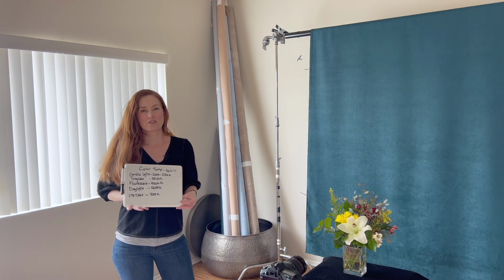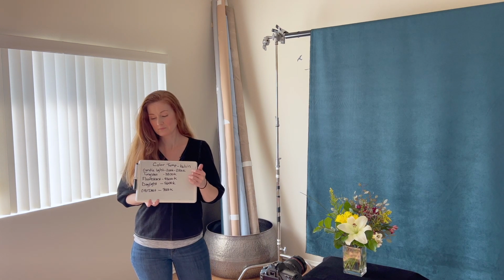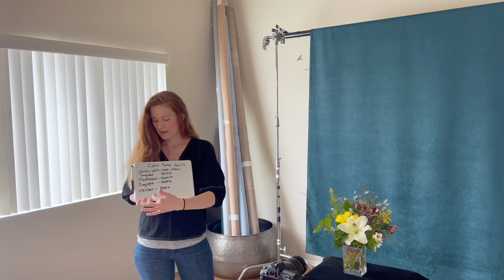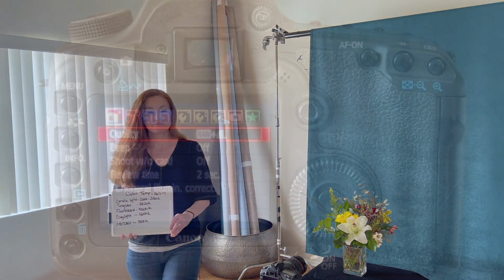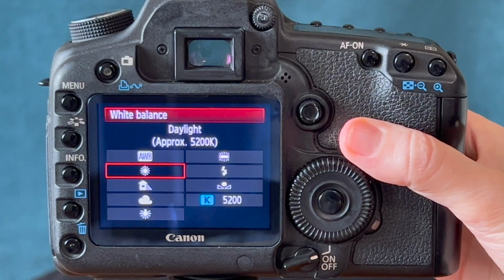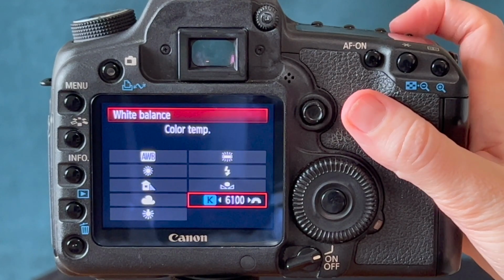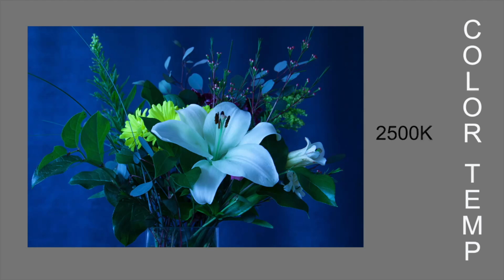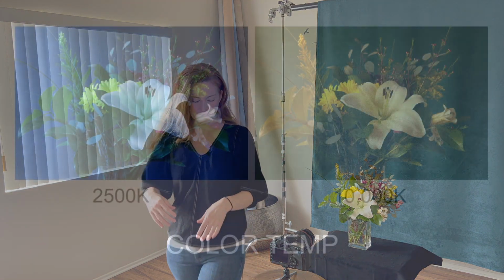Photography Color Temperature and White Balance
This video covers how to manually adjust the color temperature in your camera, as well as shows examples of how to apply color temperature creatively to your images. This is an outtake from a course I taught on Skillshare that covers camera basics. The course goes over Aperture, Shutter Speed, ISO, Color Temperature, Lens Filters, Raw vs. Jpeg and what and where a camera diopter is. The link below offers one free month of Skillshare and is a direct link to the course.

Who Am I:
I am a Photographer currently based in Los Angeles. I also work as a Photo Editor and lately I've been enjoying making Youtube Videos.